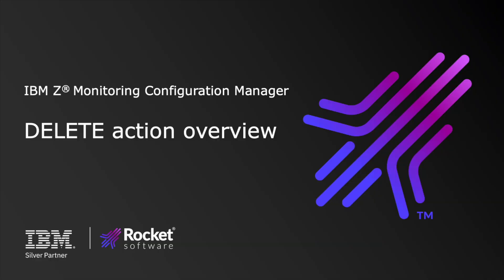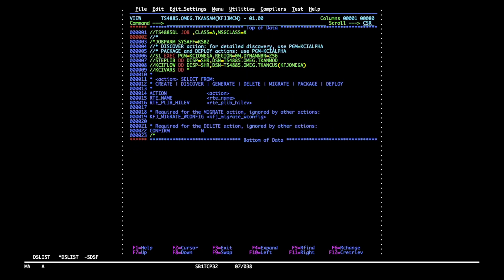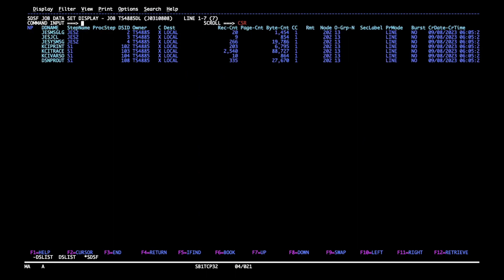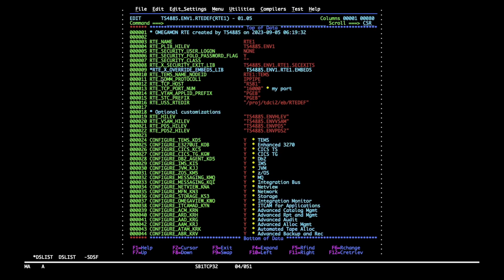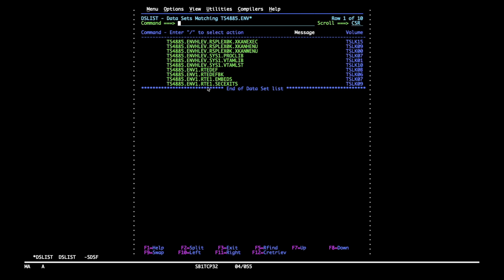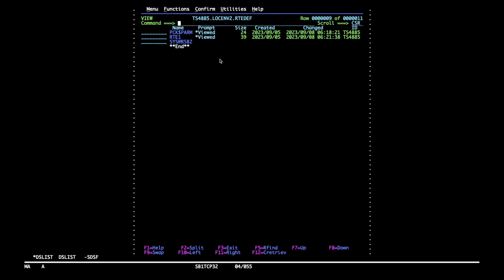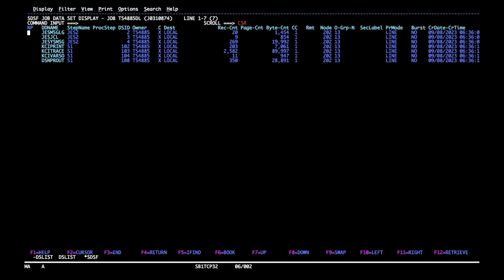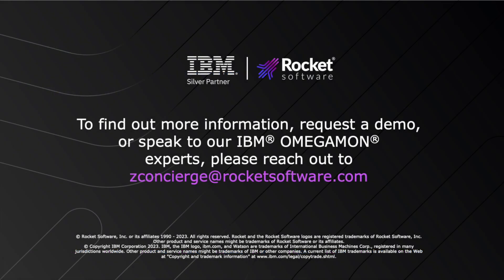Partner Feature: IBM Z Monitoring Configuration Manager - Delete action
This video will walk you through the Configuration Manager's DELETE action.